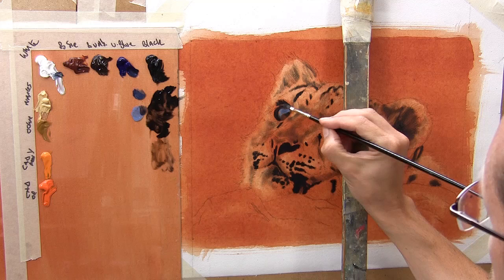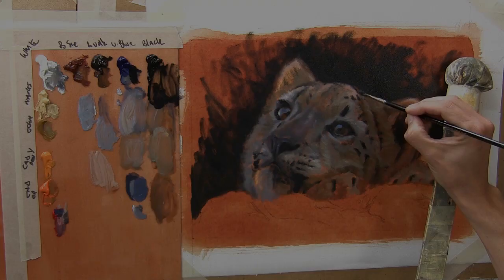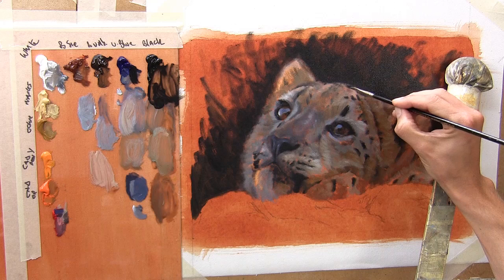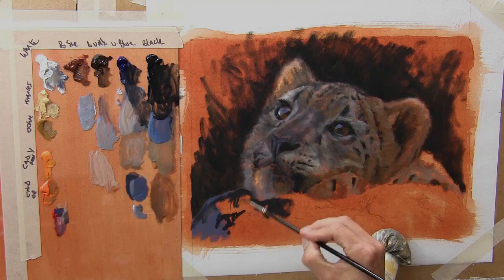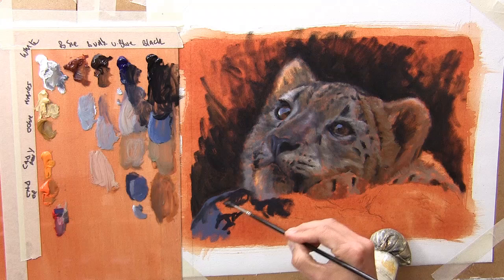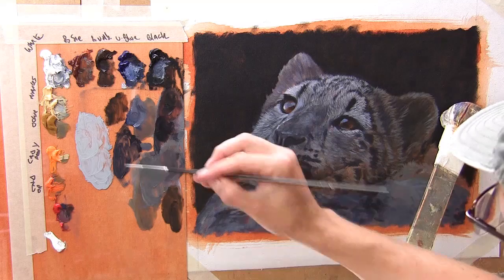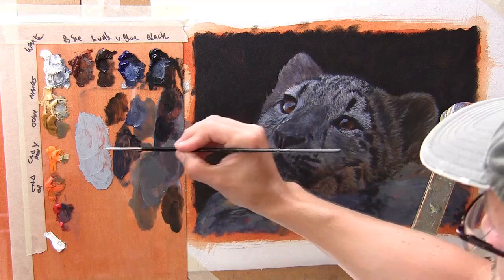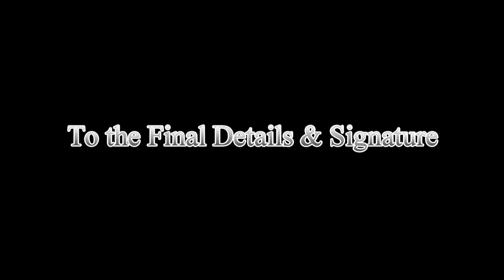Oil Painting Tutorial - Painting Fur - Jason Morgan wildlife art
Oil painting tutorial - Watch the preview of my latest video - painting fur - Snow Leopard Cub.